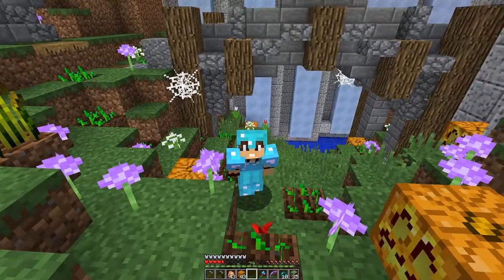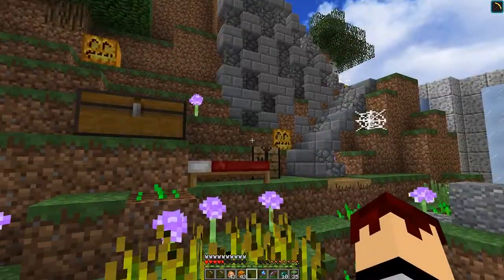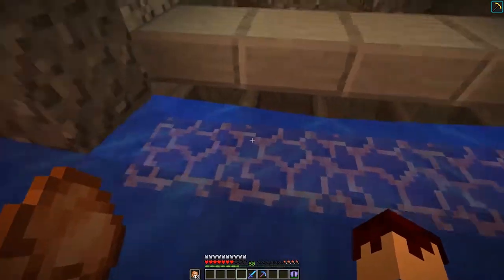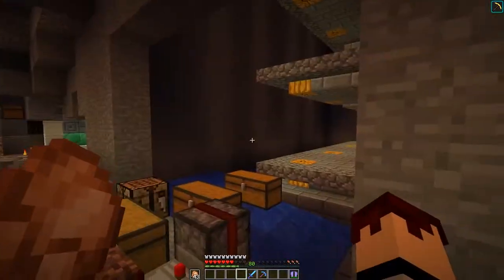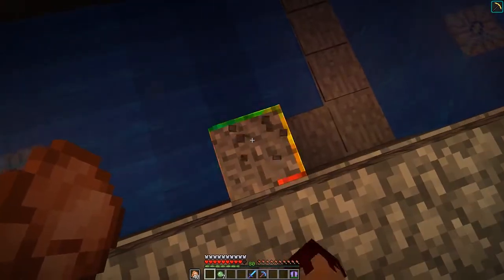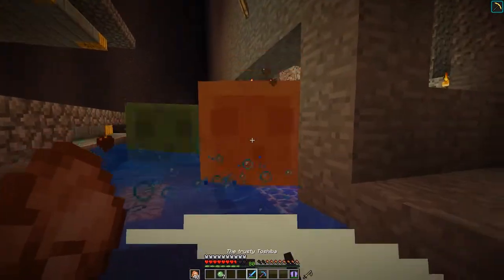Industrial Slime Farm Finished! | Richy's World Ep:49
We did a LOT of digging. It took a lot of time. But I think it was worth it.  : )